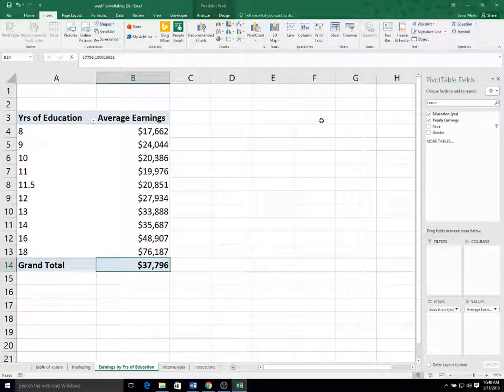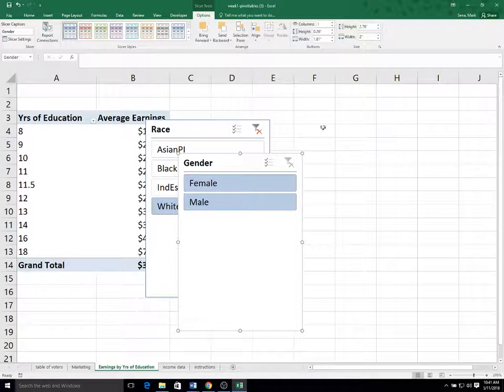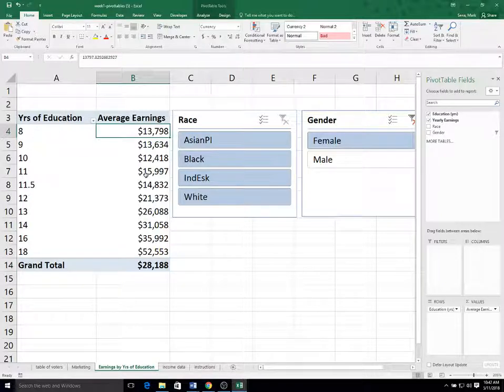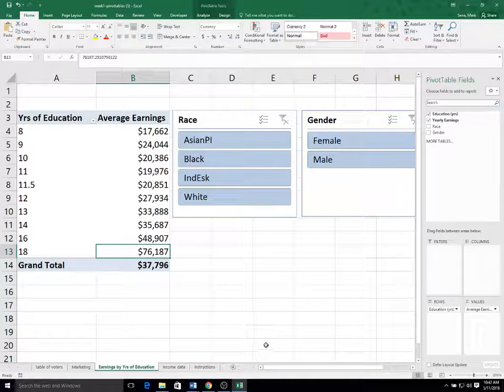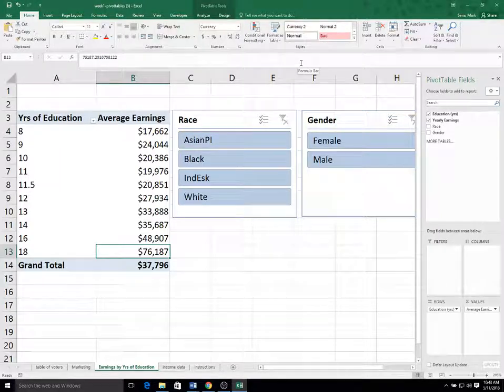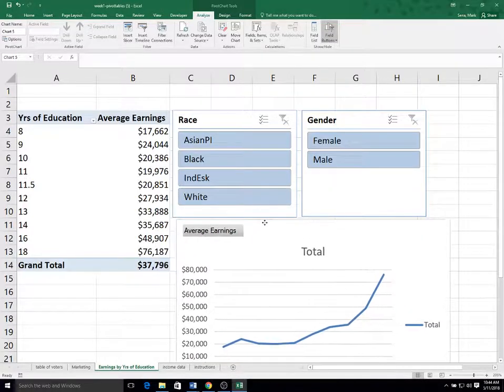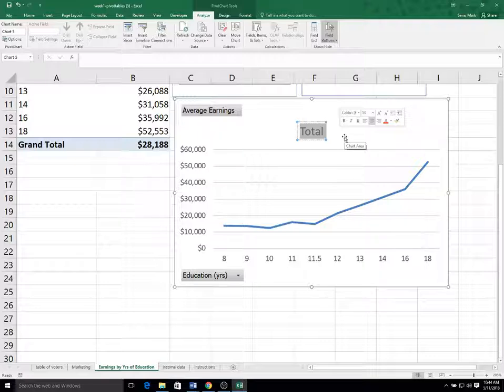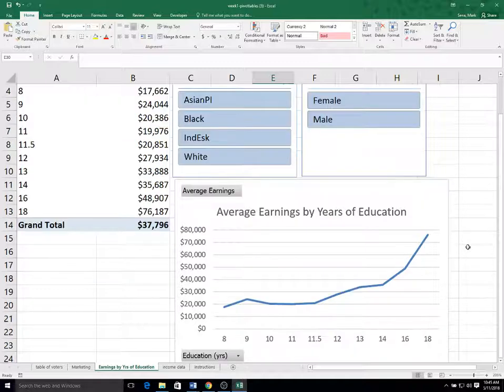Week 1 Pivot Tables Part 2 Slicers and Charts